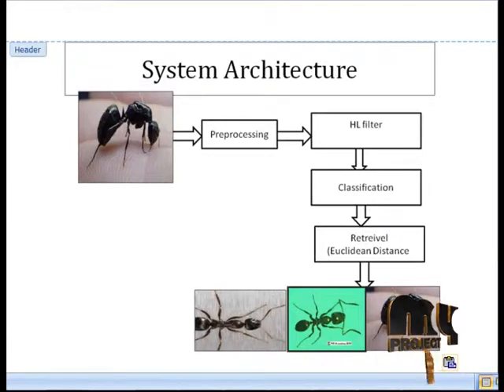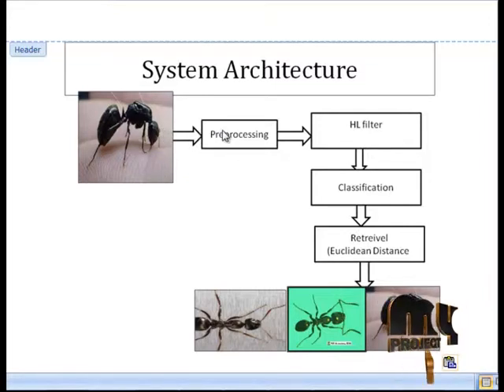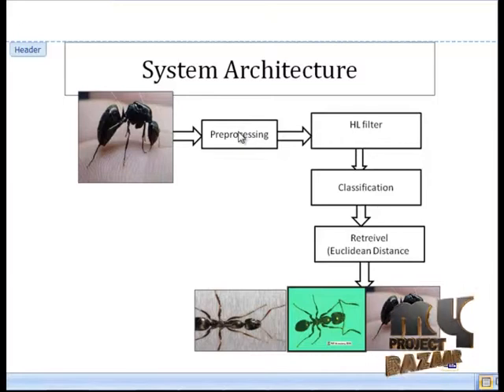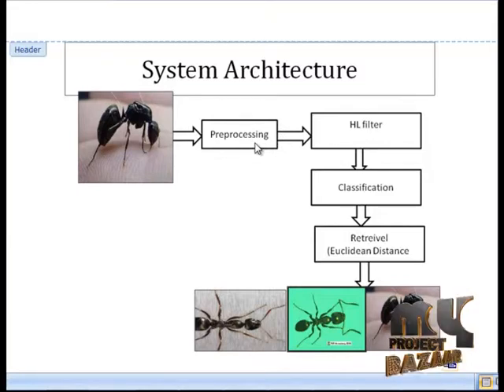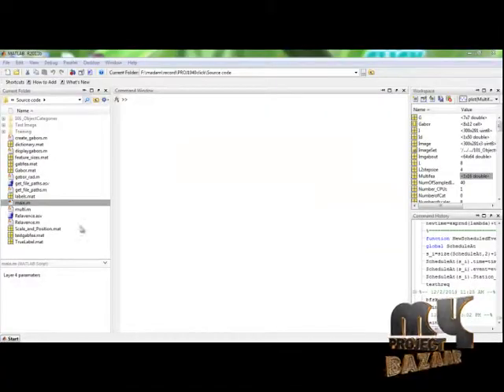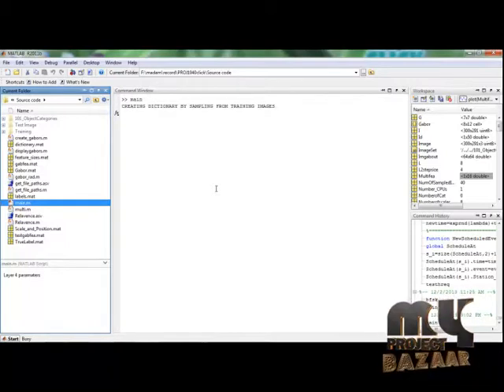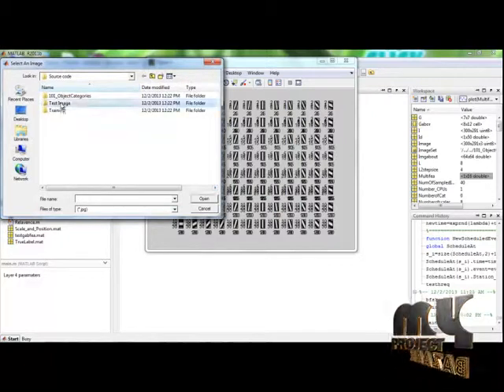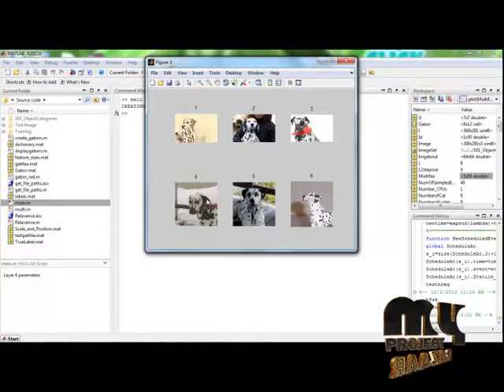Final Year Projects | Extended Coding and Pooling in the HMAX Model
IEEE Projects 2013 | Extended Coding and Pooling in the HMAX Model

Including Packages
* Complete Source Code
* Complete Documentation
* Complete Presentation Slides
* Flow Diagram
* Database File
* Screenshots
* Execution Procedure
* Readme File
* Addons
* Video Tutorials
* Supporting Softwares

Specialization
* 24/7 Support
* Ticketing System
* Voice Conference
* Video On Demand *
* Remote Connectivity *
* Code Customization **
* Document Customization **